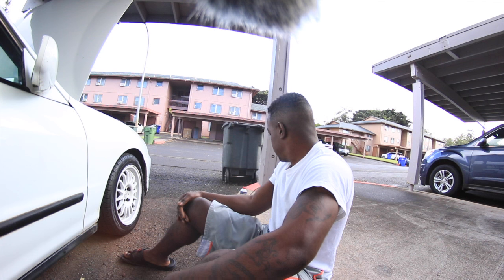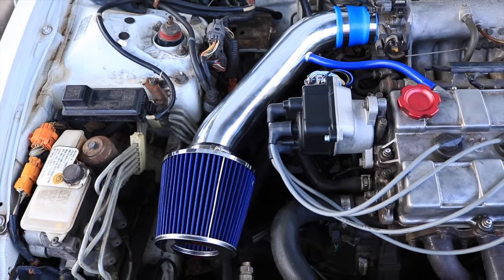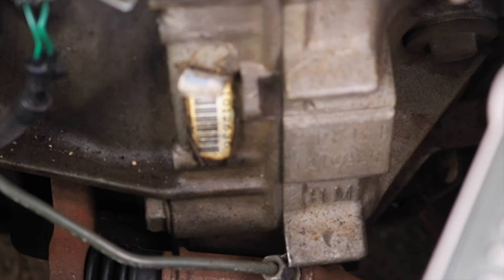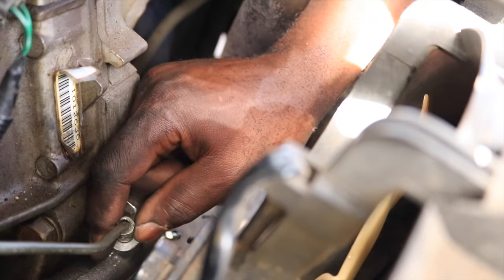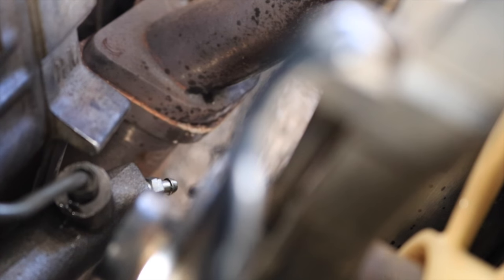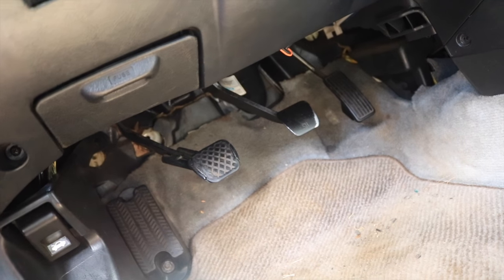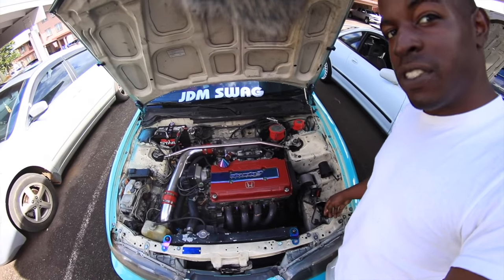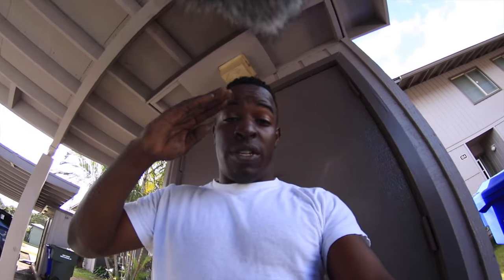Replacing A Clutch Slave Cylinder On A 1994 Acura Integra LS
My cars Instagram @JDM.SWAG
My photography account @FredBessPhotography

SNAPCHAT @HeyImDerf                              For this video I used a Canon 18-55mm  f3.5-5.6 IS STM Kit Lens

✅✅Opteka 6.5mm f3.5 fisheye lens

✅✅Canon EF-S 18-55mm IS STM Kit lens

✅✅Short Ram Intake

✅✅Takstar Mic: TAKSTAR SGC-598 Interview Microphone for Nikon/Canon Camera/DV Camcorder